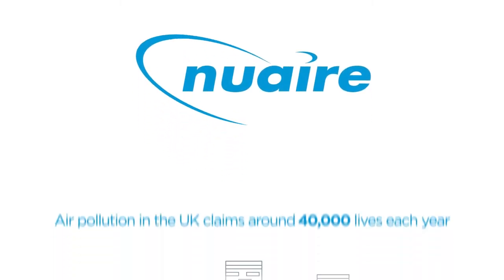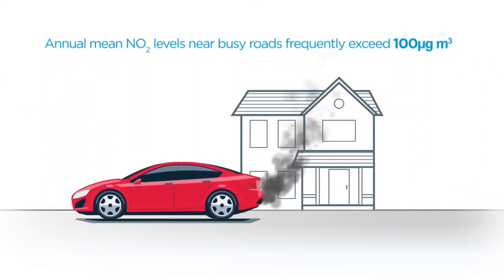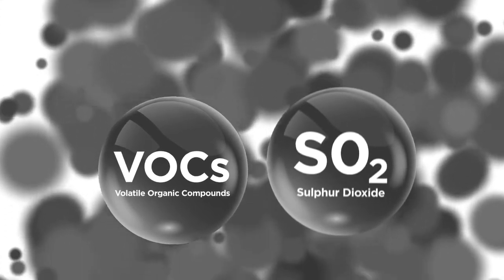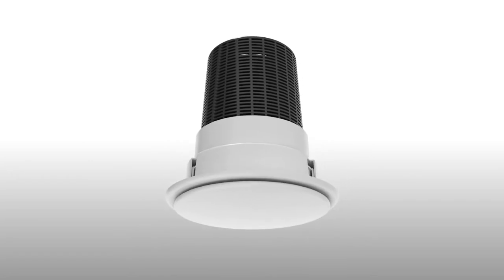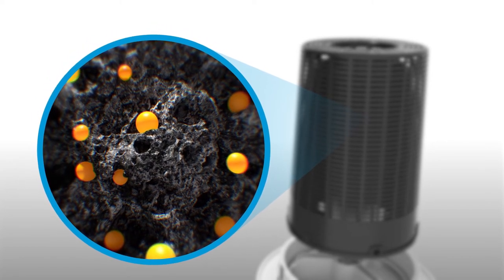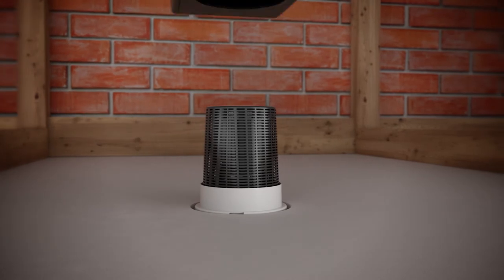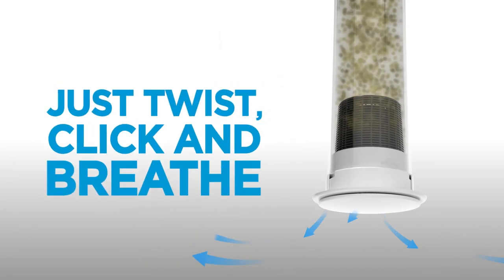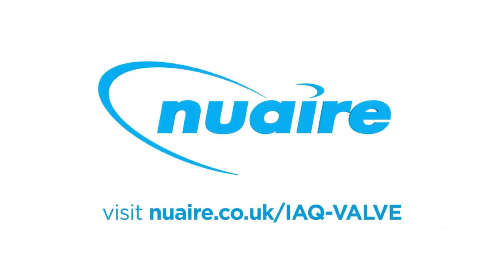IAQ-VALVE Carbon Filter Animation - Just Twist, Clip... And Breathe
Air pollution in the UK claims an estimated 40,000 lives each year.
Today, increased road traffic accounts for up to 65% of environmental pollution.

Petrol and diesel engines produce harmful particulates and gases, notably NOX, which includes Nitrogen Dioxide, and VOCs.
When nitrogen is released during fuel combustion it combines with oxygen atoms to create nitric oxide (NO). This further combines with oxygen to create nitrogen dioxide (NO2).

Annual mean NO2 Levels near busy roads frequently exceed 100 micrograms per cubic metre [of air], whereas the acceptable European mean level is less than 40 [micrograms per metre cubed].
People living in homes nearby are at risk of developing asthma, lung cancer, heart disease and even dementia.

NO and NO2 are known collectively as NOX. Prolonged Exposure to NO2 has been shown to result in a cumulative reduction in lung function growth in children, aggravate asthma symptoms, and reduce life expectancy.

Other Volatile Organic Compounds (VOCs) and Sulphur dioxide (SO2) released by combustion, are linked to cancer, lung inflammation, cardiac disease

Unfiltered outdoor air which enters our homes will include all these pollutants and may directly affect our health.

A grown adult requires more than 10,000 litres of air every day, breathing approximately 20,000 times.  The outdoor air quality has a direct impact on the air we breathe inside our homes.
[THE SOLUTION]
To help improve poor air quality, Nuaire has designed a new type of carbon filter.

IAQ-VALVE is a supply air-valve and a carbon filter in-one.
The carbon media held inside the cartridge captures up to 91% of NO2 entering the home, whilst trapping other harmful pollutants from vehicle emissions.
So how is something so small capable of removing such high levels of pollutants?

Carbon is microporous and has a much larger internal surface area than its external dimensions suggest so a spoonful of activated carbon easily equates the surface area of a football field.
The pollutants are attracted to the surface of the carbon by a process known as adsorption, at a molecular level.

IAQ-VALVE works as part of a complete system with Nuaire’s MVHR Eco range. Polluted air is passed through the G3 filters inside the MVHR system, removing dust, pollen and particulates. This air is then passed through the carbon filter on the supply-leg of the ducting.

For ceiling void spaces of 200mm or more, IAQ-VALVE is ducted vertically using rigid duct. For lower ceiling voids down to 180mm, IAQ-VALVE can be installed with a first-fix plenum. No access hatch is required and all the homeowner will see from below is a sleek, white air valve.

Its simple bayonette fixture enables quick release for easy maintenance, with no tools required. Replacement every two years can be carried out by the homeowner.
IAQ-VALVE is a simple way to lock out harmful air pollution and ensure the best possible indoor air quality in urban homes.

JUST TWIST, CLIP AND BREATHE.